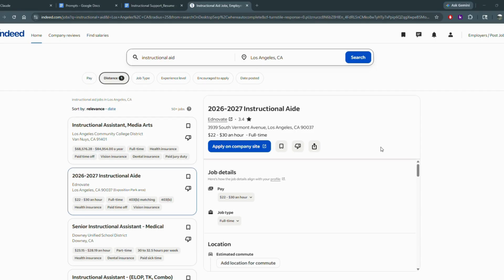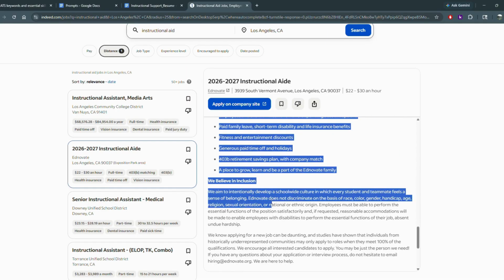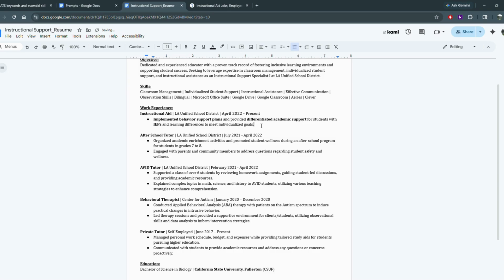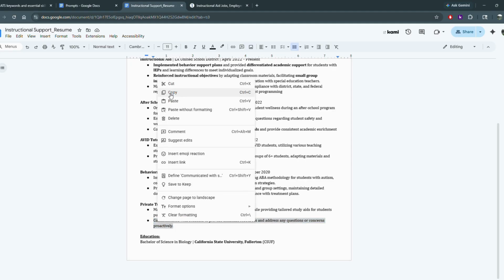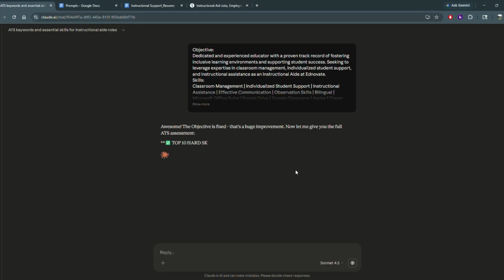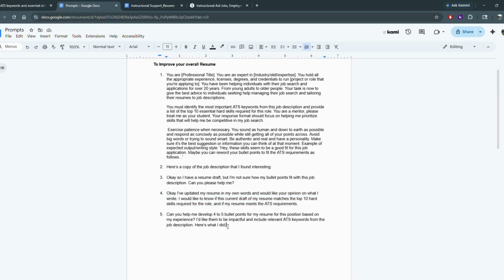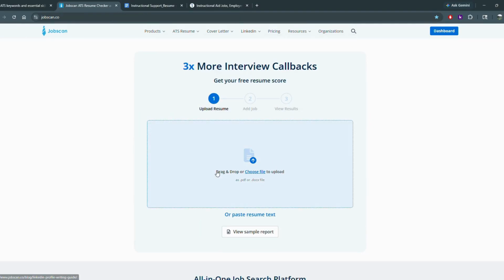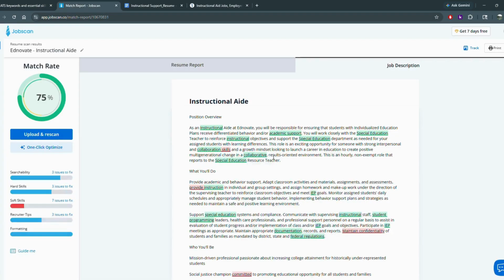Resume Editing Tutorial - Instructional Teaching Aid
Use the following prompts to edit your resume:

1) You are [Professional Title]. You are an expert in [Industry/skill/expertise]. You hold all the appropriate experience, licenses, degrees, and credentials to run [project or role that you're applying to]. You have been helping individuals with their job search and applications for over 20 years. From young adults to older people. Your task is now to give the best advice to individuals seeking help managing their job search and tailoring their resumes to job descriptions. You must identify the most important ATS keywords from this job description and provide a list of the top 10 essential hard skills required for this role. You are a mentor, please treat me as your student. Your response format should focus on helping me prioritize skills that will help me be competitive in my job search. Exercise patience when necessary. You sound as human and down to earth as possible and respond as concisely as possible while still getting all of your points across. Avoid big words or trying to sound smart. Be authentic and real and have a personality. Make sure it's the best suggestion or information you can think of at that moment. Example of expected output/writing style: 'Hey, these skills seem to be a good fit for this job application. Maybe you can reword your bullet points to fit the ATS requirements as follows...'

2) Here’s a copy of the job description that I found interesting:

3) Okay so I have a resume draft, but I'm not sure how my bullet points fit with this job description. Can you please help me?

4) Okay I've updated my resume in my own words and would like your opinion on what I wrote. I would like to know if this current draft of my resume matches the top 10 hard skills required for the role, and if my resume meets the ATS requirements.

5) Can you help me develop 4 to 5 bullet points for my resume for this position based on my experience? I’d like them to be impactful and include relevant ATS keywords from the job description. Here’s what I did:

6) Can you outline the key words in the following job description according to the following categories:
- Hard Skills and keywords
- Soft Skills and keywords
- Other skills and keywords

7) How many of these key words and phrases are found in my resume draft? Please make a table with columns that shows this information:
Column 1 = the order number of the keyword from most important to least important
Column 2 = a keyword from the job description found in my resume
Column 3 = the category of skill type such as Hard Skills and keywords, Soft Skills and keywords, and Other skills and keywords
Column 4 = Percent and probability of this keyword making a good impact on my resume reception